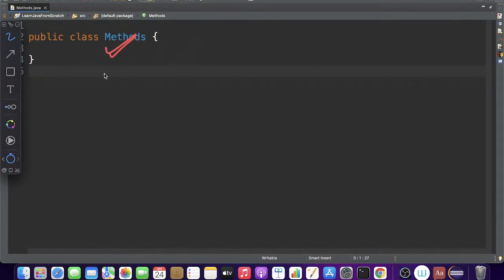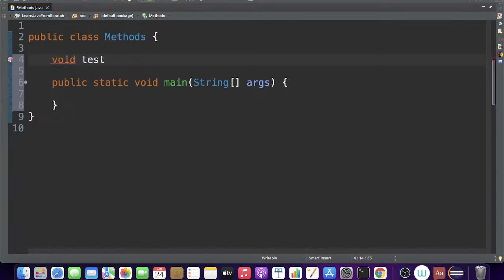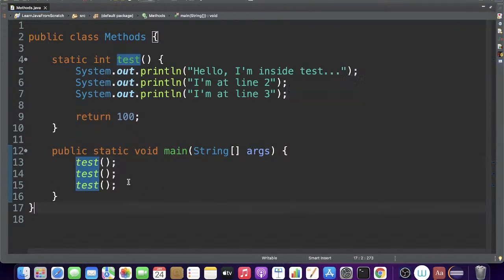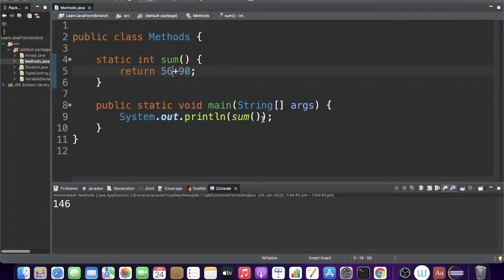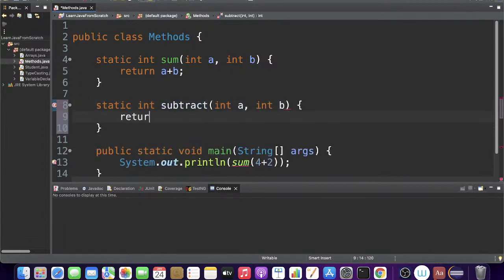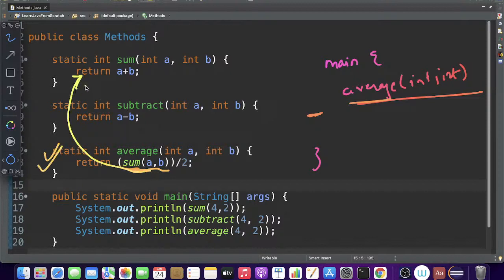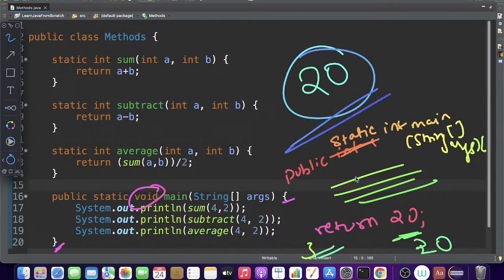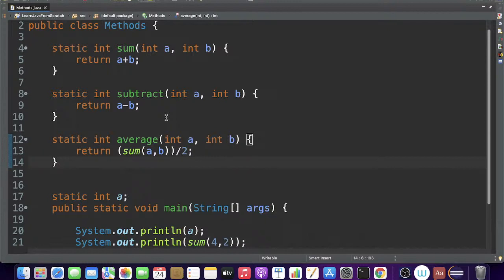Learn Java from Scratch: Class - 8 | Java tutorial for complete beginners.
In this video we'll discuss about Methods in Java.
This video will cover what are Methods in Java, and what are the different kinds of methods and also we'll learn what is method overloading and how can we use it in realtime.